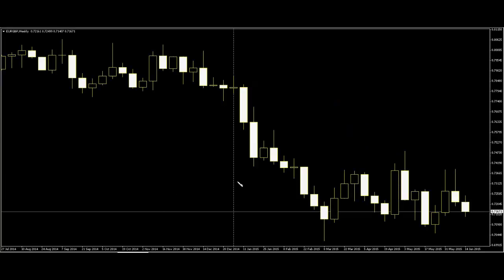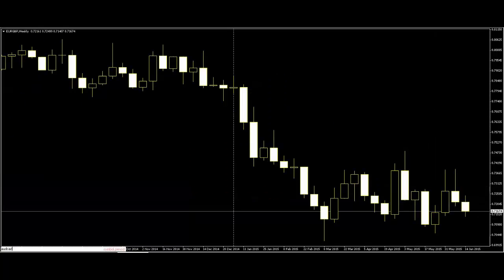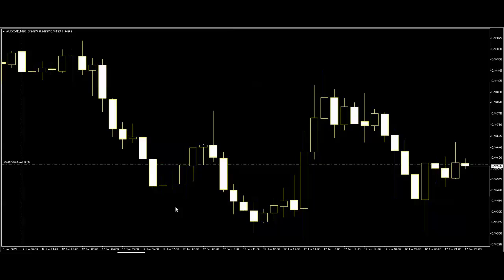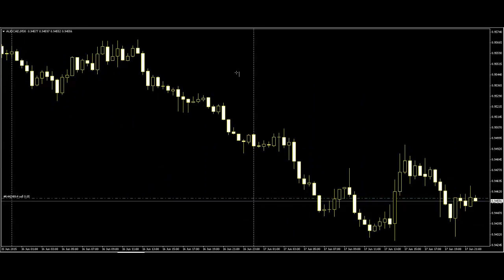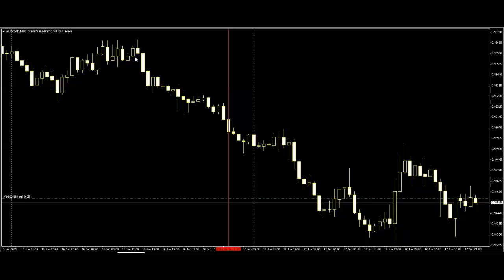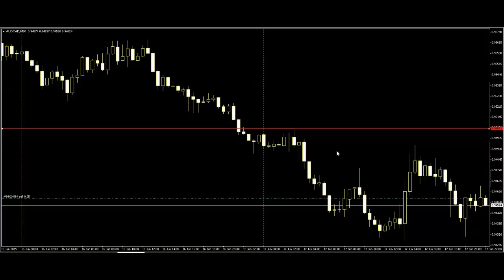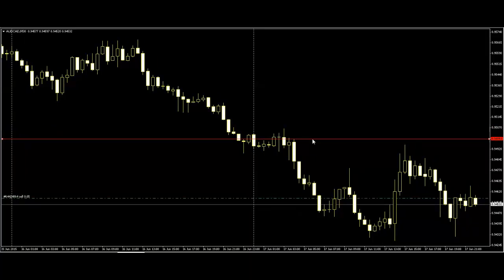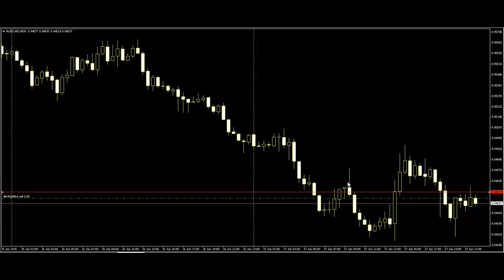30 Minute second half strategie forex daytrading candlesticks charts stock market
30 Minute  second half strategie forex daytrading candlesticks charts stock market

I would like to know more in details about the 30 Minute  second half strategie